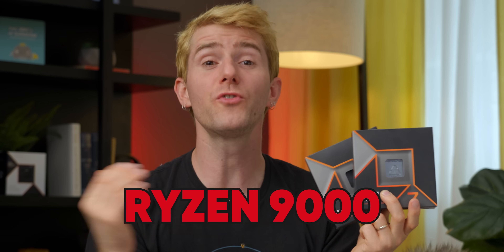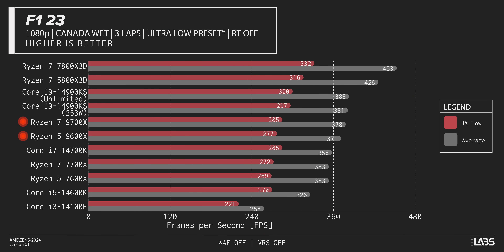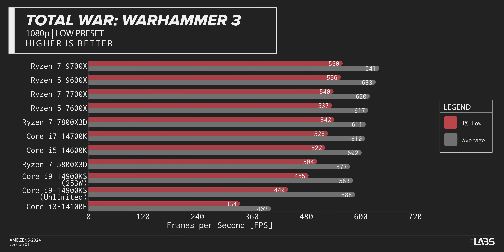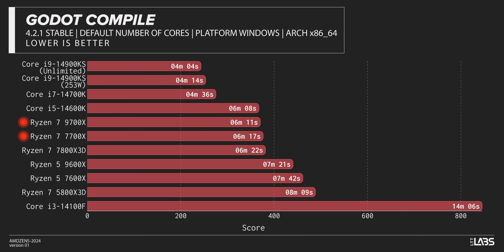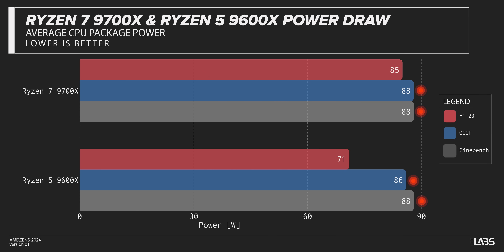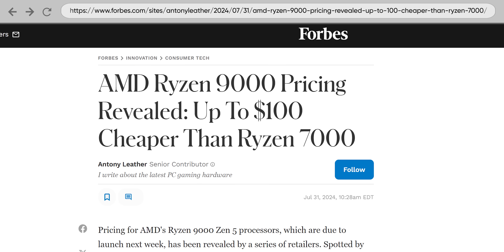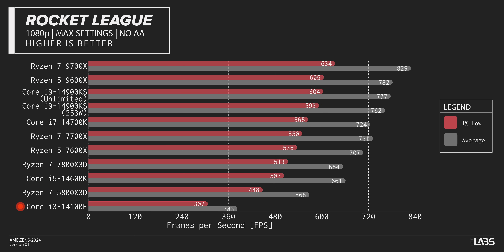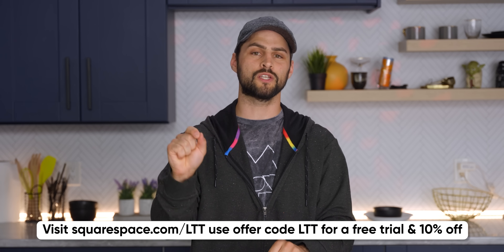Stop, Intel’s Already Dead! - AMD Ryzen 9600X & 9700X Review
AMD’s Zen 5 processors are here, starting with the Ryzen 5 9600X and Ryzen 7  9700X. Is it worth it to upgrade from first gen 3D V-Cache, let alone the 7000 series chips? Time to find out!

CHAPTERS
0:00 Intro
1:00 Improvements
1:40 Gaming
4:57 Productivity
6:03 Power Consumption
7:53 Thermals
8:33 Branch Prediction
9:20 Cons
10:15 PBO
11:15 Conclusion
13:35 Outro